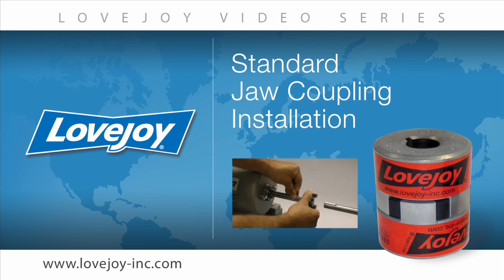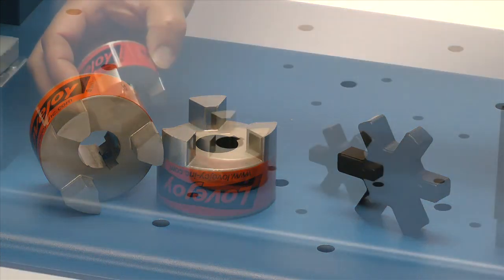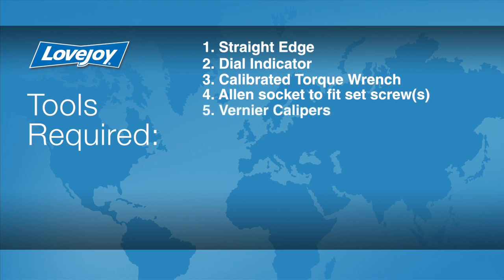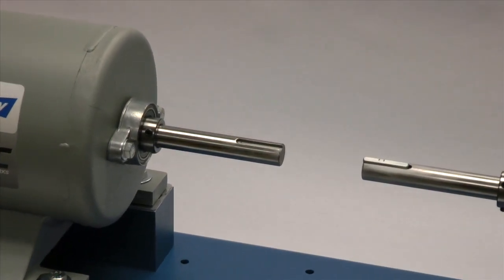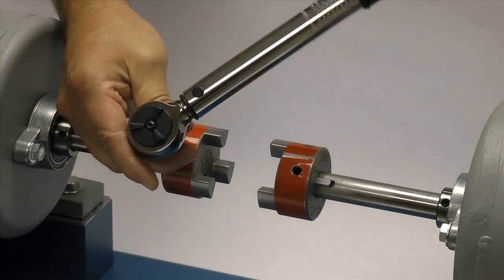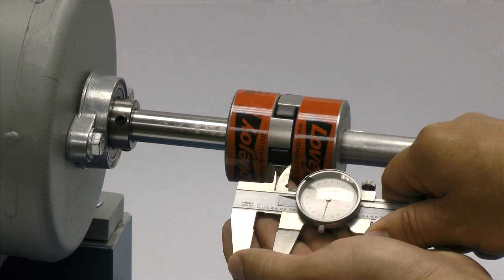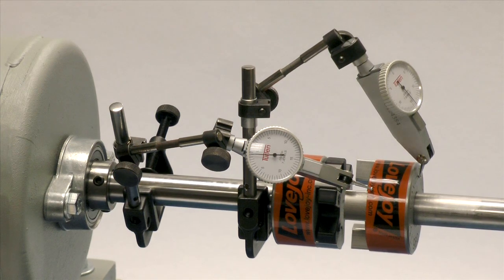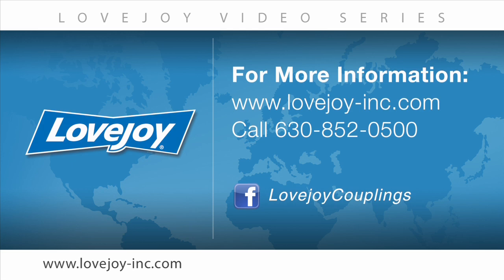Lovejoy Standard Jaw Coupling Installation Video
This video covers the basics of installing a Lovejoy flexible jaw coupling. Included are general safety requirements, a list of required equipment & materials, a visual step by step installation process overview, and final coupling alignment validation techniques.